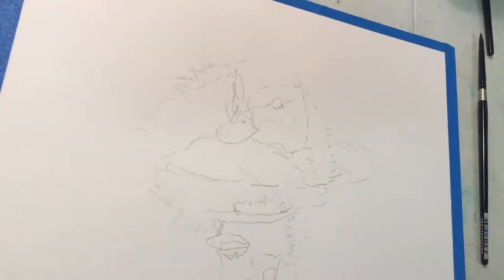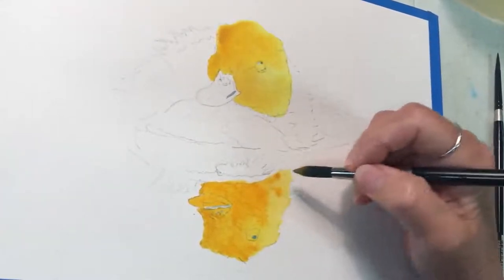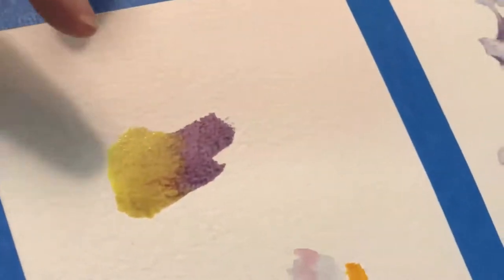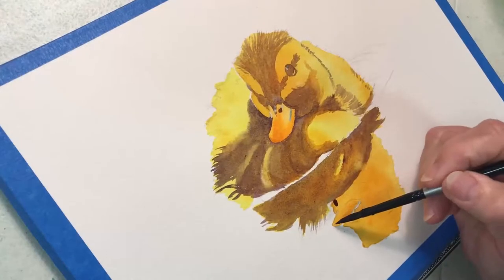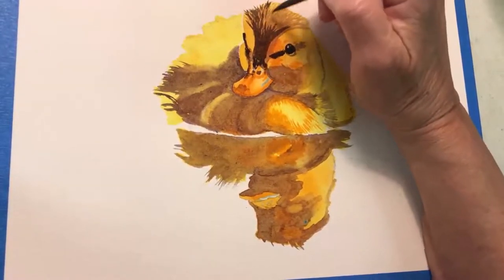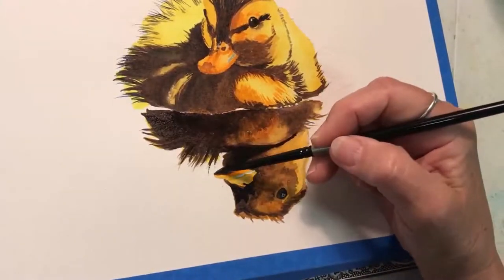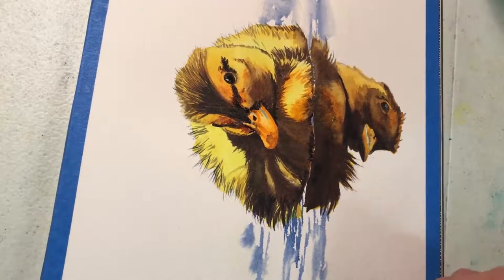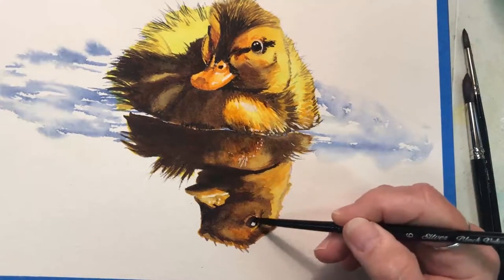Darling Duckling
Follow along in this tutorial as I create this little duckling swimming on a summer day.